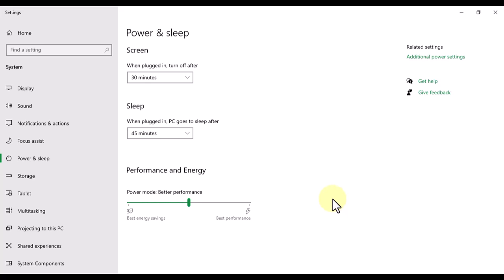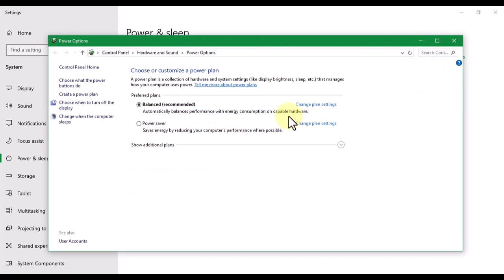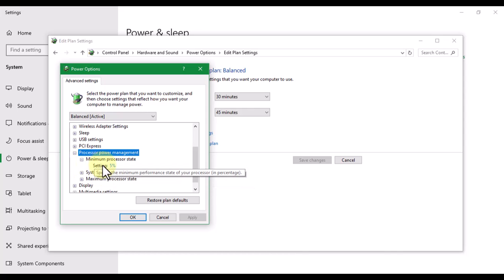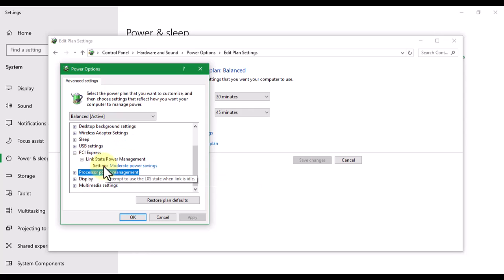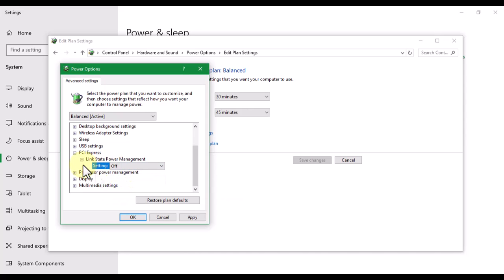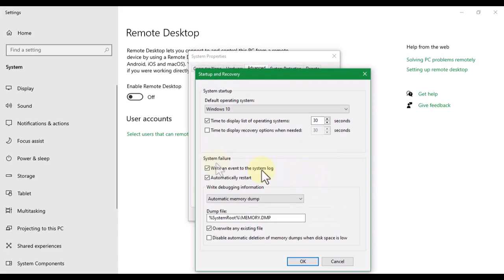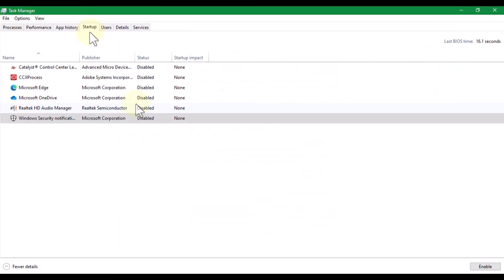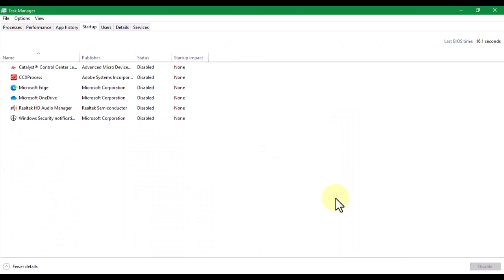Fixed ! Random Restart Windows 10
fixed windows 10 random restart issue

📝 Timestamps:
0:00 - Introduction
0:20 - random restart fix
1:54 - Conclusion